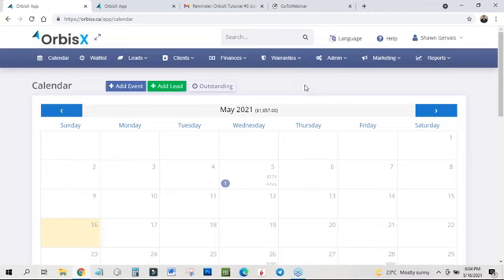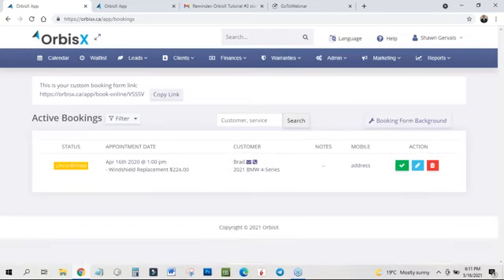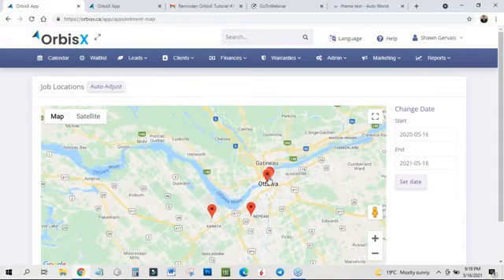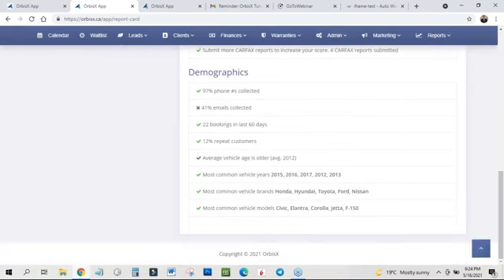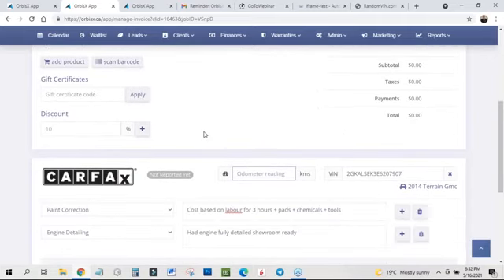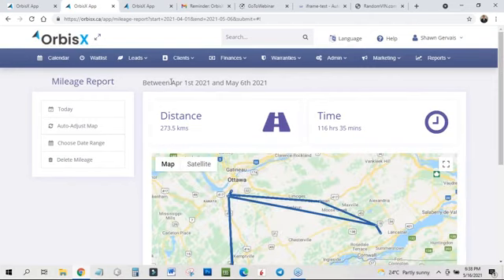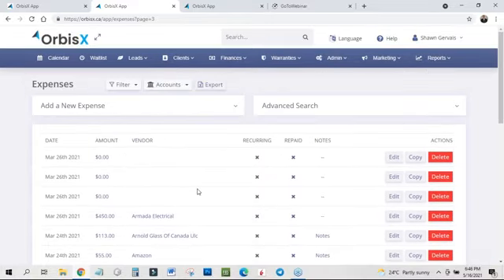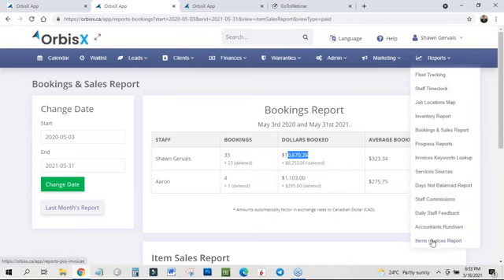OrbisX & Luke Wilson Detailing Tutorial #2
Learn how to use some key features in OrbisX such as the booking form, job map, mileage tracker, expenses suite, CARFAX, report card, profit/loss report and a sneak peak at the new booking form! Join Shawn and Luke Wilson in this great tutorial about OrbisX CRM app for detailers and detailing shop software.